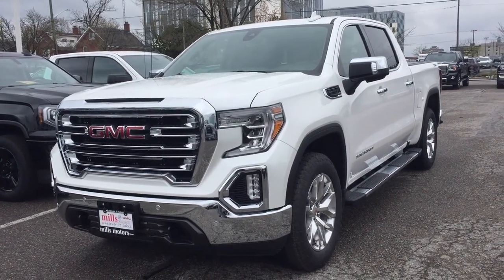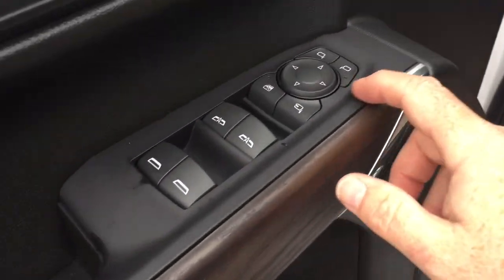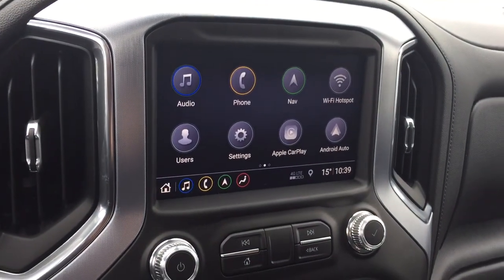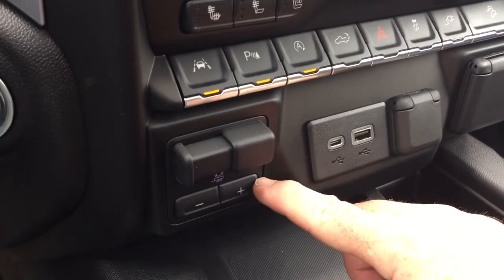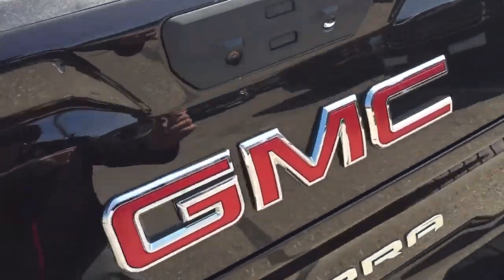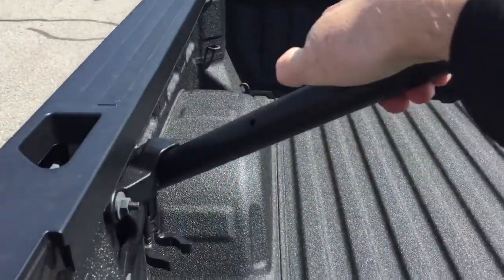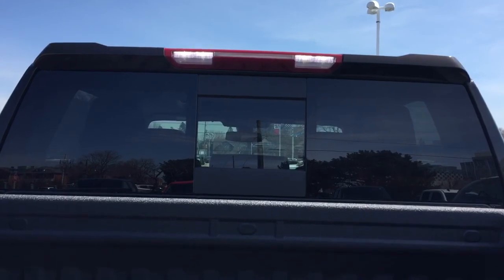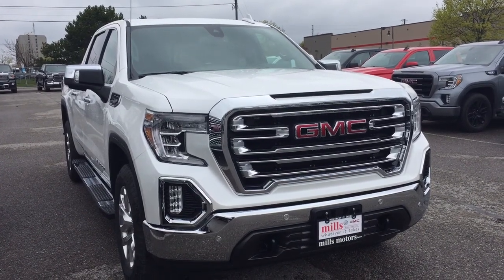2019 GMC Sierra 1500 4WD Crew Cab SLT Multi Pro Tailgate White Oshawa ON Stock #191130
This is a White Frost Tricoat 2019 GMC Sierra 1500 4WD Crew Cab SLT Review Oshawa null - Mills Motors Buick GM with Automatic transmission White Frost Tricoat color and Jet Black interior color. (Uploaded by DataDriver).